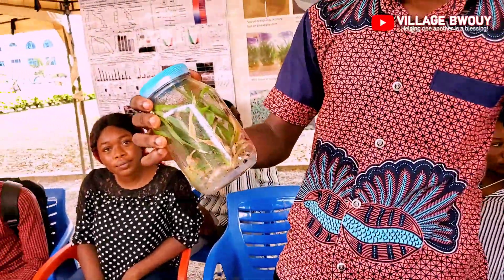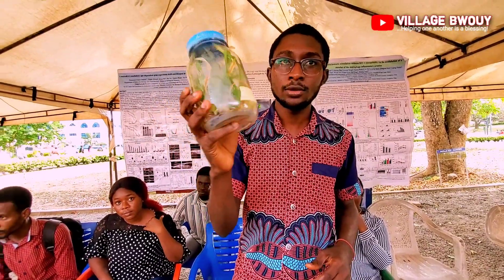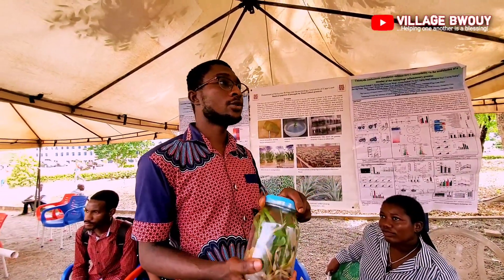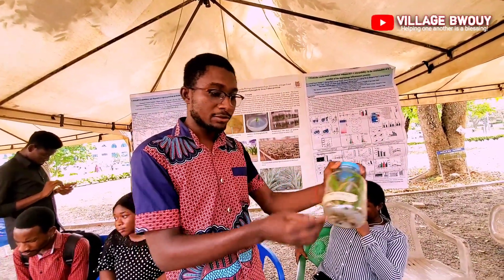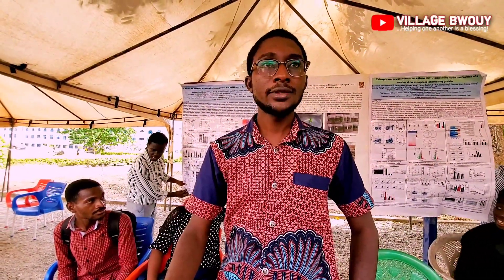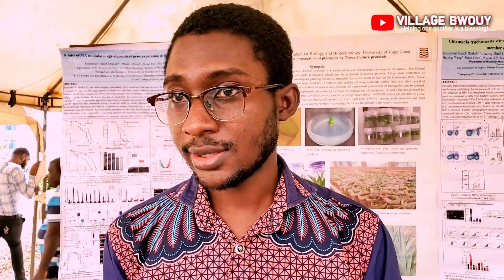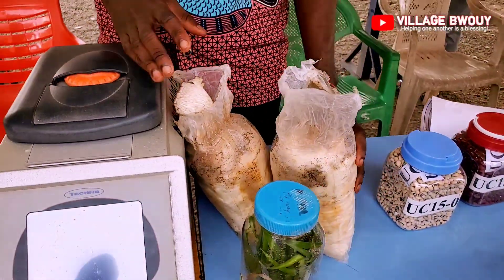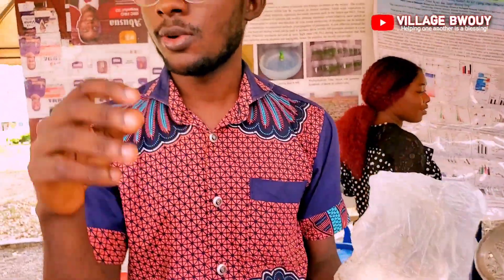New Beans not affected by insects will save farmers from Postharvest Cost| Mushroom & tissue cult.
These varieties of beans is not affected by insects which will automatically save farmers from Postharvest cost.

Those who are interested in mushroom 🍄 farming too can follow up by watching the video till the end.